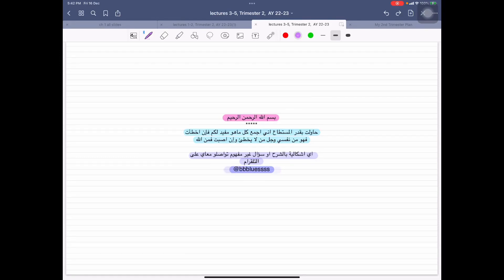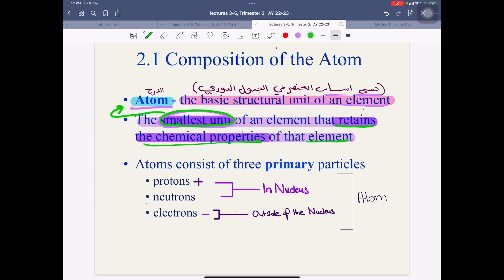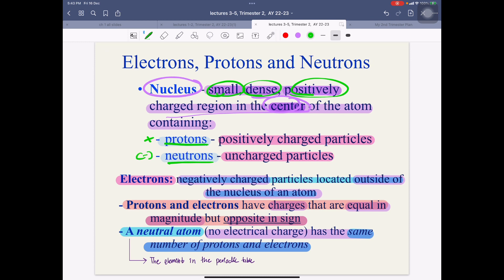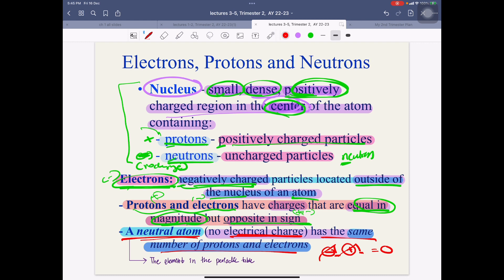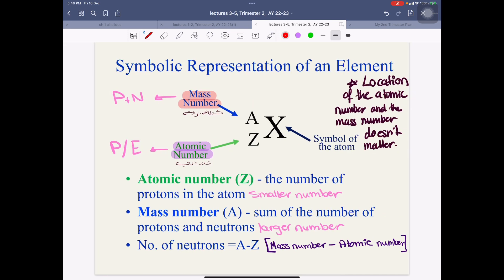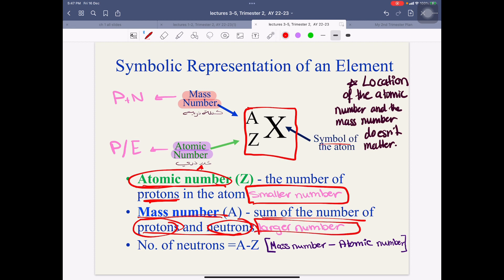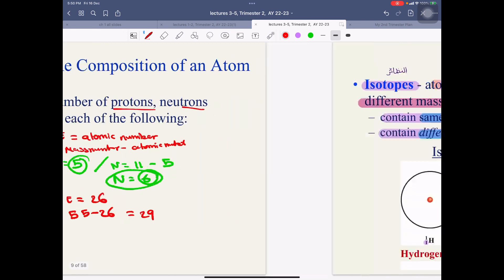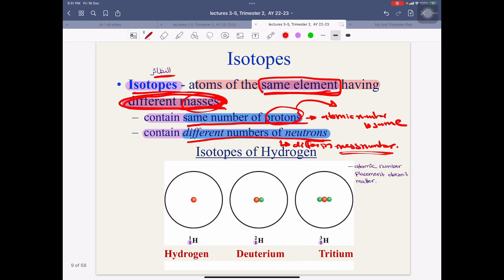Chemistry Lectures 3-5/1 - [ Composition of the Atom ]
السلام عليكم ورحمة الله و بركاته
تم انشاء هذه القناة بهدف مساعدة الطلاب في مواد الساينس لهذا الترم ( الفيزيكس و الكيميستري ) و نشكر كل من ساعد في انشاء هذه القناة و القيام على تدقيق المعلومات المذكورة
اذا واجهتكم أي اشكالية بالشرح او سؤال غير مفهوم الرجاء التواصل على التلقرام [ @bbbluessss ]
وشكرا

Hello!
This channel was made to help and aid in the understanding of the science material taken this term which includes ( Physics and Chemistry ) !
Thanks to everyone who took part in the making of those videos!